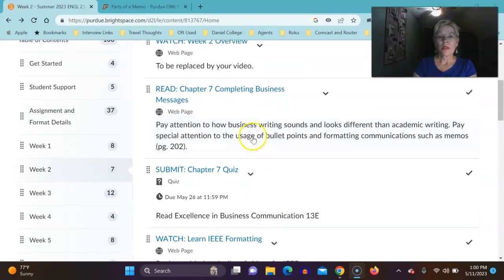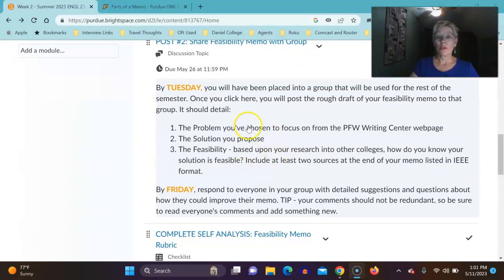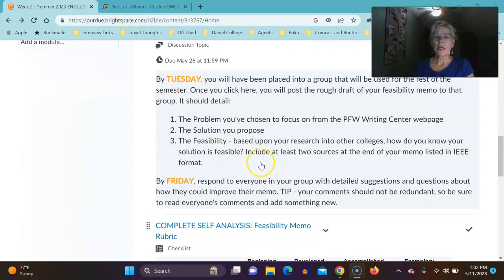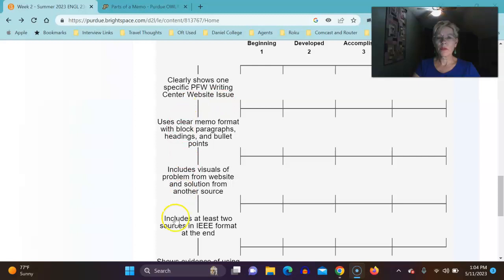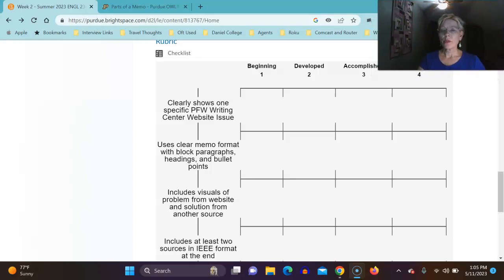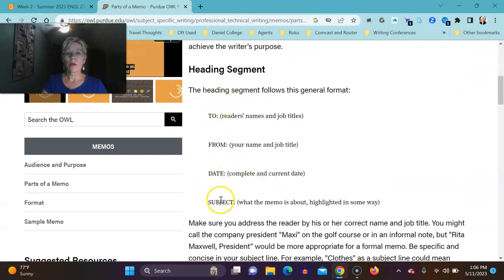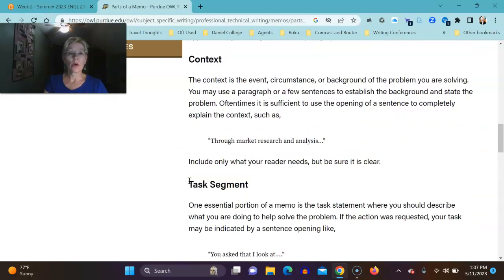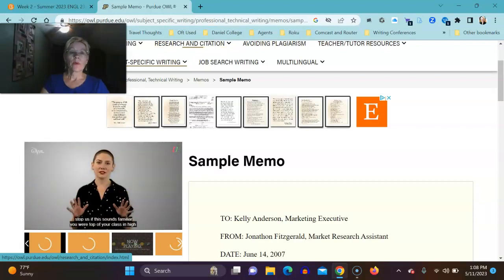PFW Eng 23401 Summer Wk 2 Overview